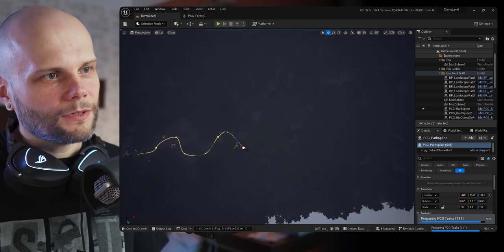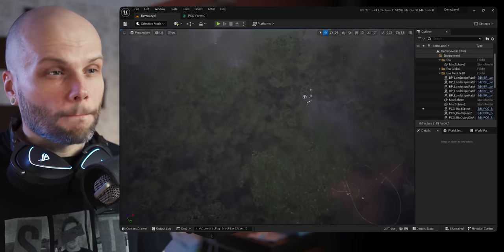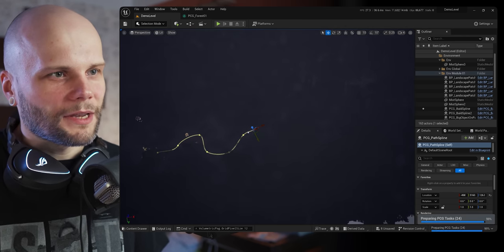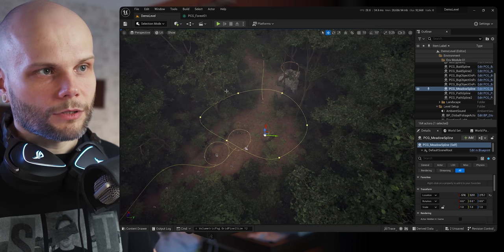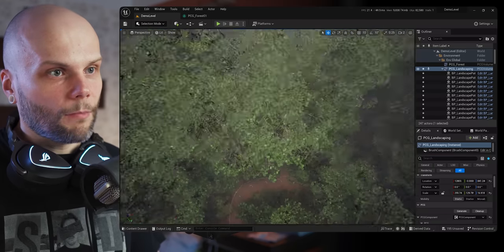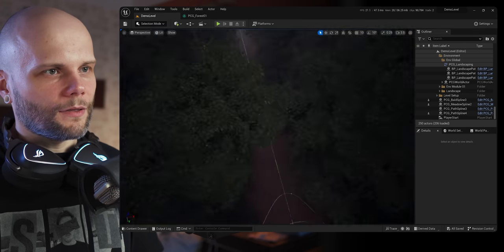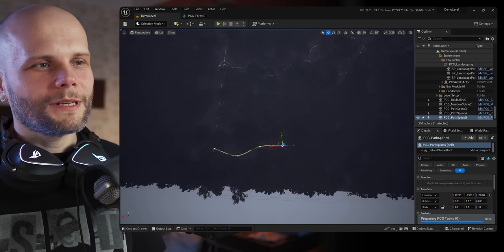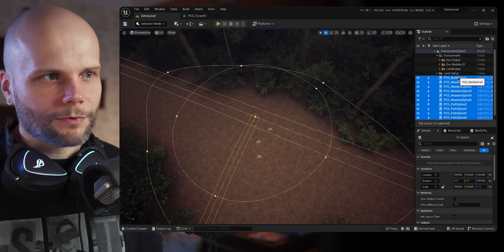Let's Build The First Level For My Horror Game